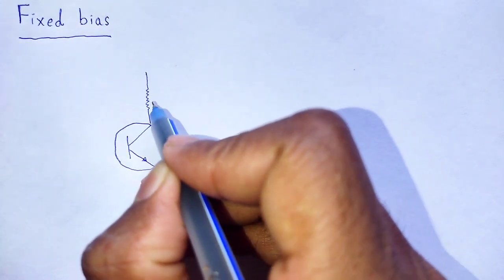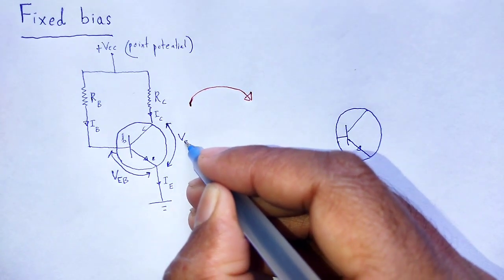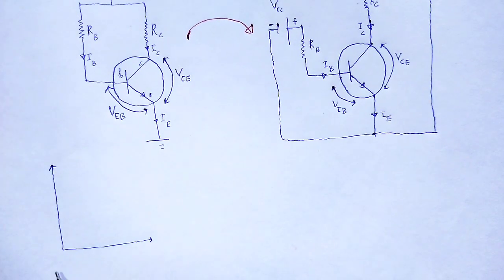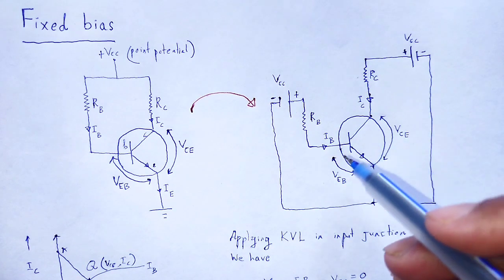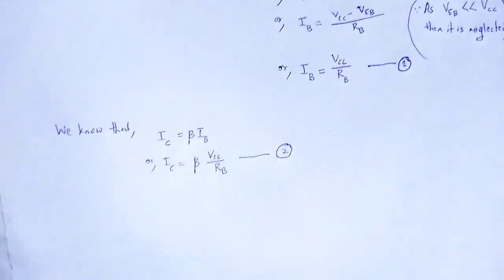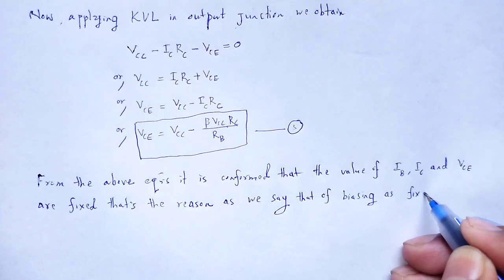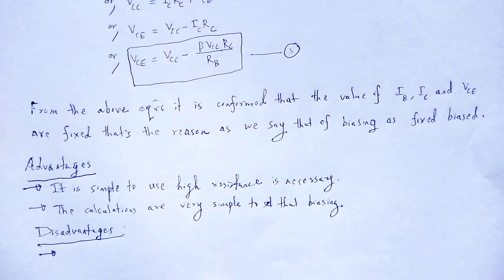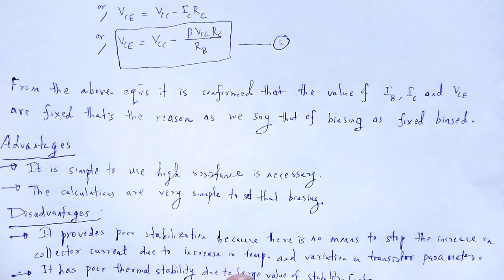ANALOG SYSTEMS AND APPLICATIONS: Fixed Bias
In this video we studied about the concept of fixed bias stabilization in transistor.